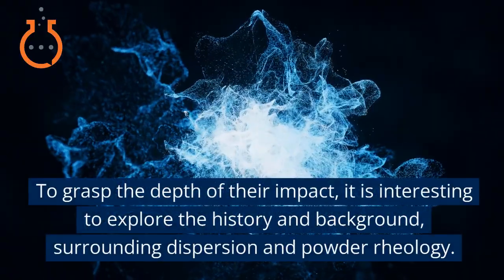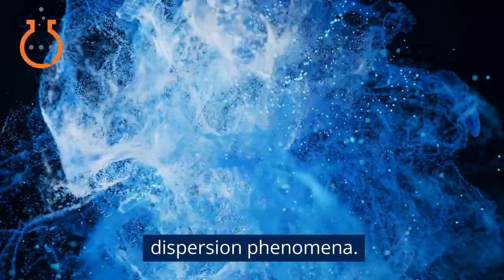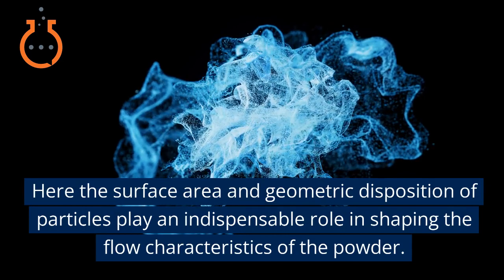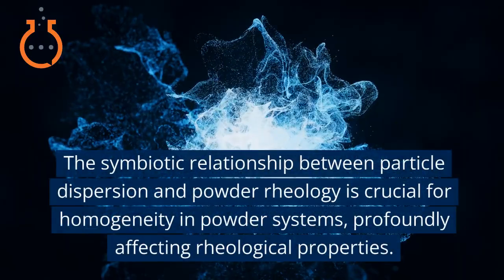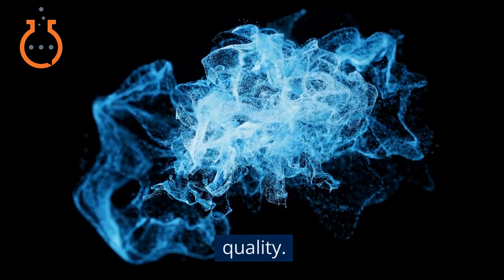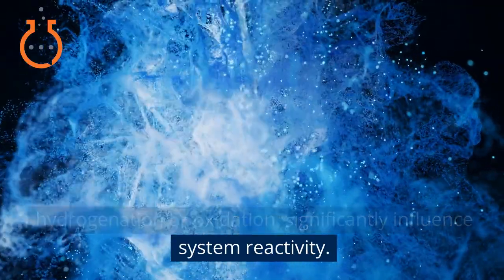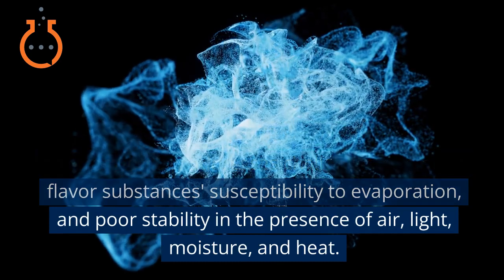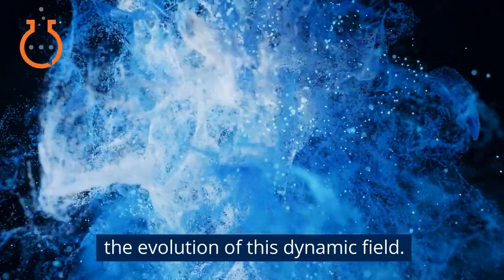Revolutionizing Industries: Unveiling the Secrets of Dispersion and Powder Rheology!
🌐 Dive deep into the historical roots and evolution of dispersion and powder rheology, pivotal forces shaping industries worldwide! 🌐

🎨 Join us on a journey through time, from ancient cave paintings to the Renaissance, as we unravel the systematic understanding and manipulation of dispersion in art and science. 🖌️ Discover the contributions of pioneers like John William Strutt and Robert Smoluchowski in the late 19th and early 20th centuries, and witness the impact of advanced microscopy on our comprehension of dispersion phenomena.

🔬 Explore the birth of powder rheology in the mid-20th century, with researchers like Andrew Jenike paving the way. Delve into the powder metallurgy and pharmaceutical industries during the Industrial Revolution, where the need for efficient powder handling gave birth to the study of powder flow and deformation.

🔄 Understand the critical role of dispersion in achieving uniformity in pharmaceuticals, paints, and food production. Learn how techniques like ultrasonication and high-pressure homogenization contribute to consistent drug formulations, vibrant paint colors, and stable food textures.

⚙️ Uncover the molecular dynamics within powder rheology, where particle size distribution, surface area, and forces like van der Waals and electrostatic interactions intricately govern flowability and cohesion. Explore the impact of moisture content on powder characteristics and the paradigmatic advancement of the powder flow function concept.

🤝 Witness the symbiotic relationship between particle dispersion and powder rheology, shaping the homogeneity and rheological properties of powder systems. Understand how effective dispersion influences molecular arrangements, optimizing manufacturing processes for precise rheological outcomes.

🔬 Delve into the world of molecular dynamics, where chemical reactions during dispersion and powder processing influence the composition and properties of the final product. Gain insights into solid-state reactions, alloy formation, and heat-induced transformations, revolutionizing applications in pharmaceuticals, catalyst manufacturing, and more.

💡 Discover real-world applications and benefits in the pharmaceutical, paint, and food industries. Learn how dispersion and rheology are instrumental in drug formulation, achieving consistent color and texture in coatings, and ensuring stability and uniformity of flavor substances in the food sector.

🚀 Explore further dimensions in powder technology, from advancements in dispersion techniques to innovations in powder rheology. Witness the transformative potential of powder technology in Industry 4.0, with 3D printing and powder bed fusion revolutionizing architecture, aerospace, and medicine.

🔍 Join the exploration of a vast canvas of research and development, where dispersion and powder rheology continue to shape the future of industries. Don't miss the latest on emerging technologies like the Powder Rheology Accessory, expanding the capabilities of rheometers to comprehensively characterize powder behaviors.